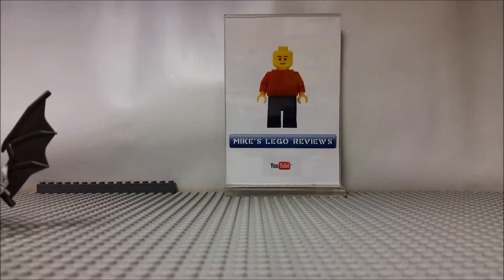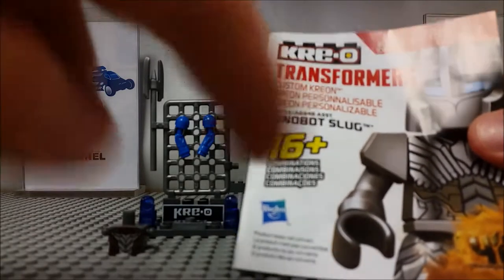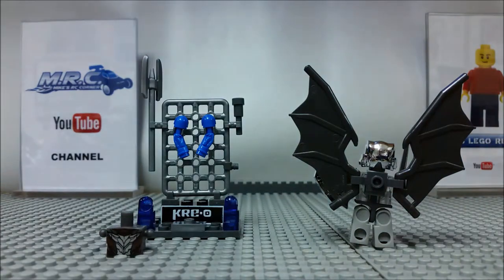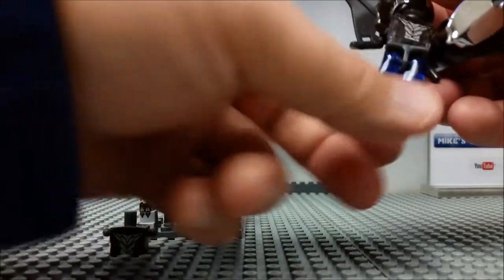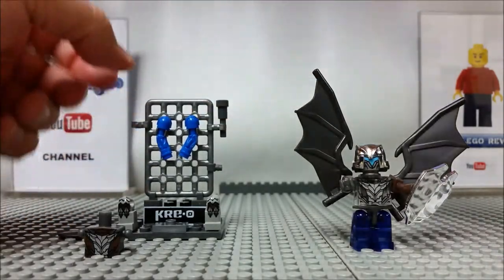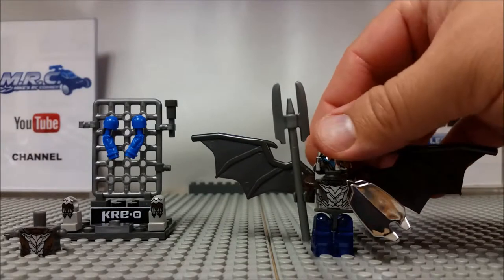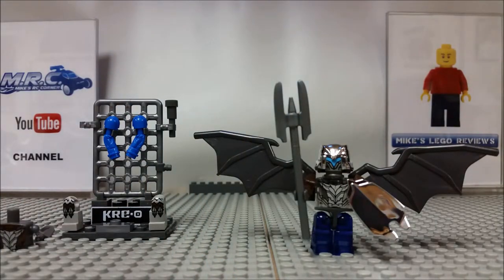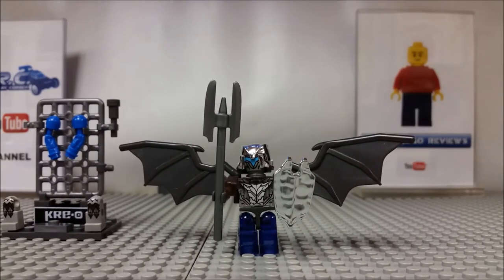KRE-O TRANSFORMERS CUSTOM KREON DINOBOT SLUG EP#07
Video is shot in 1080P HD. Best viewed in full screen! Today I got a good score at the local dollarstore. KRE-O Transformers  were on the shelf for $3. I looked at the local Toys R US and these sell for $6.95 so it's more than half off! This is a LEGO compatible Transformer Dinobot from KRE-O. Add some characters from the famous movies and cartoons into your LEGO city collection to wreak a little havoc! Here's my review.